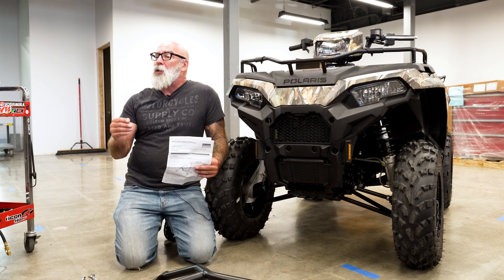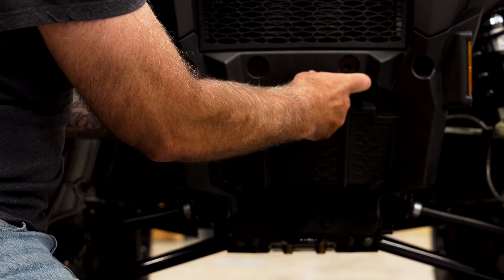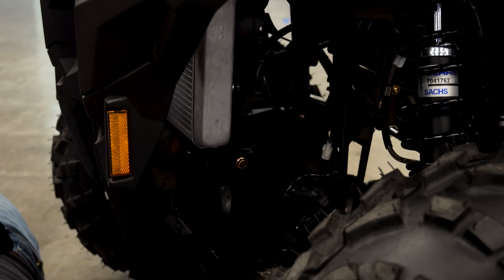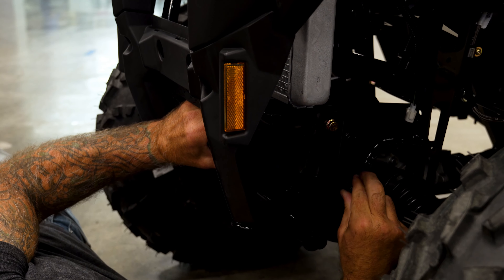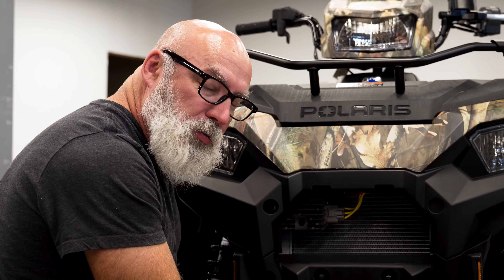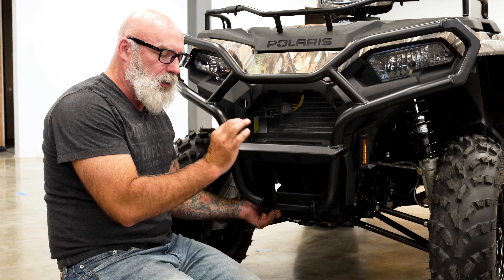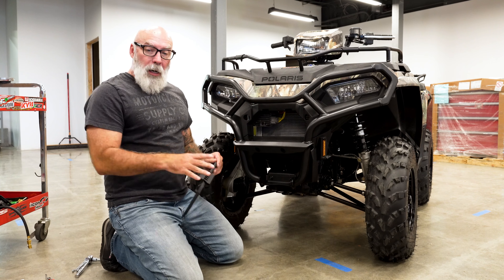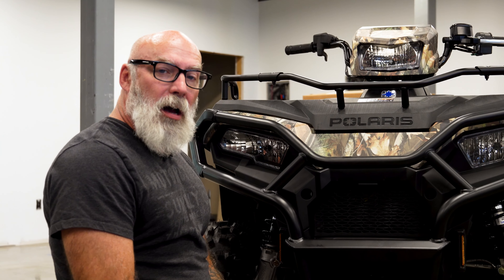Polaris Sportsman 570 Front Bumper Install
What accessories do you have on your polarissportsman

Flat Out Motorcycle Group Indianapolis IN
Authorized Dealer: Polaris®, Indian Motorcycle®, Slingshot®, Kawasaki®, Suzuki®, Yamaha®, Can-Am®, Sea-Doo®, Vanderhall®, Southbay®, Manitou®

Sales, Service, Genuine Parts & Genuine Accessories
Authorized Dealer: Yamaha®, Suzuki®, Indian Motorcycle®, Kawasaki®,
Polaris®, Can-Am®, Sea-Doo®, Slingshot®, Vanderhall Motorworks®